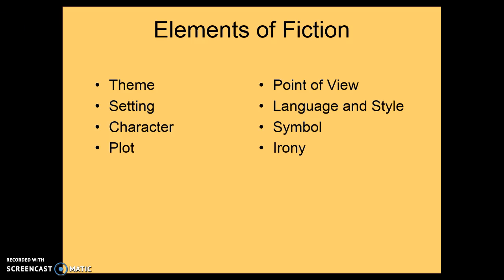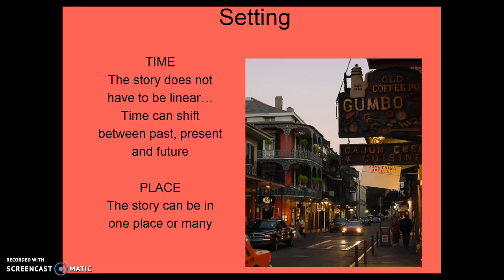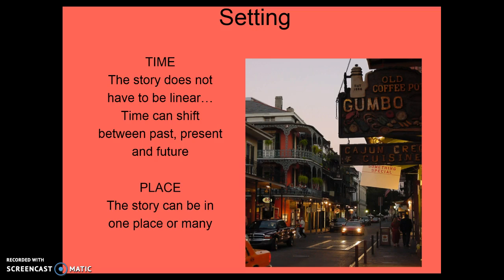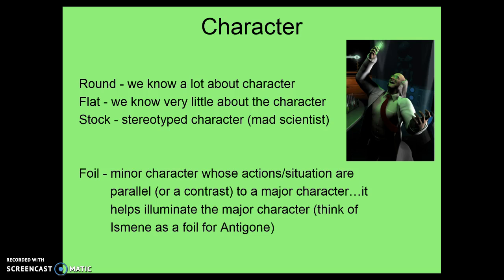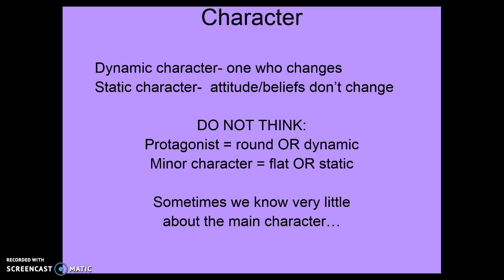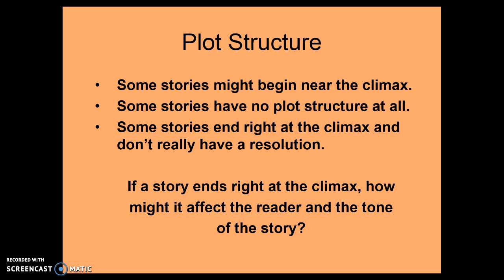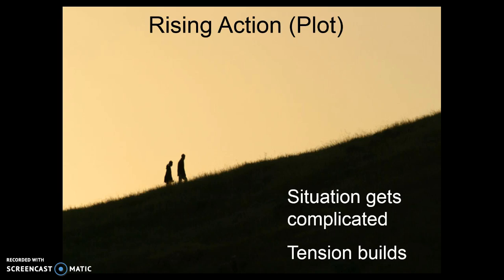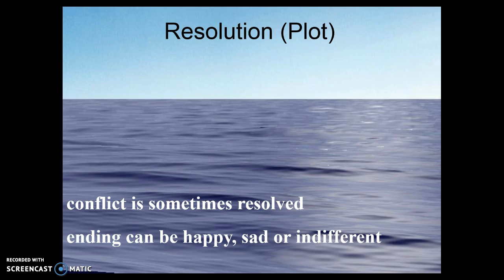Elements of Fiction Part I